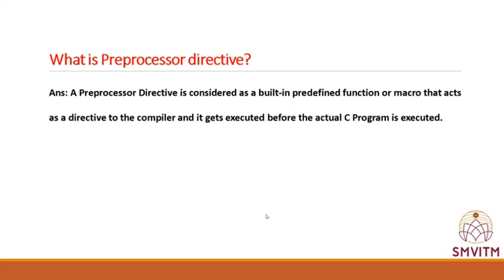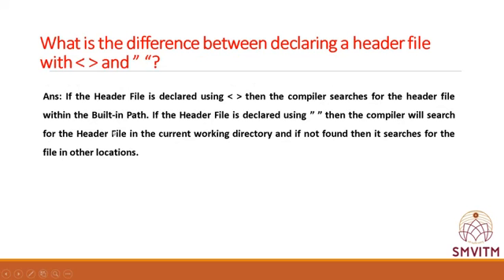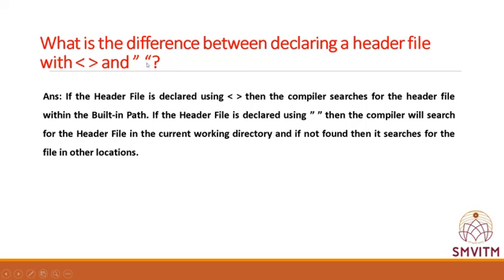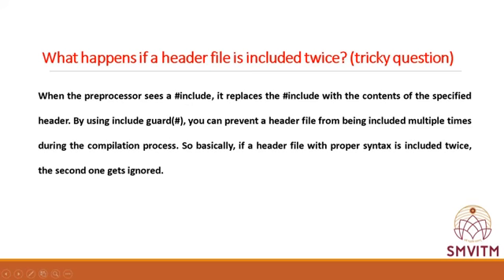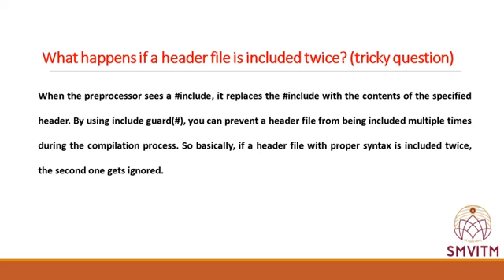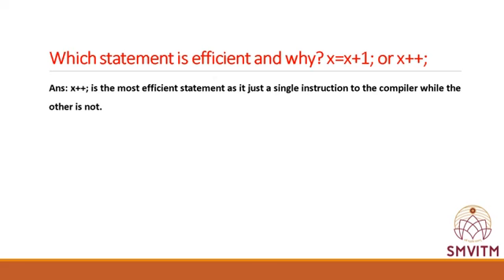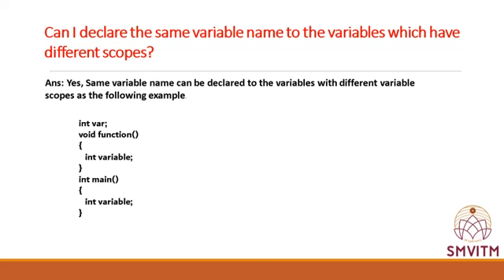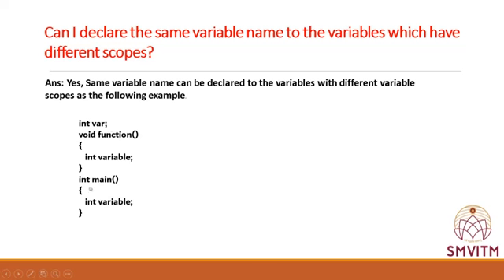Pre processor directive and Header Files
Pre processor directive and Header Files in C Interview questions